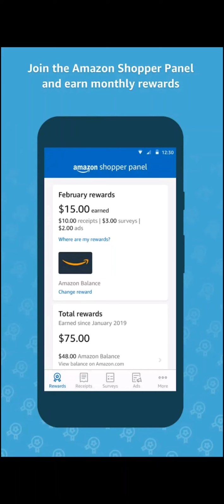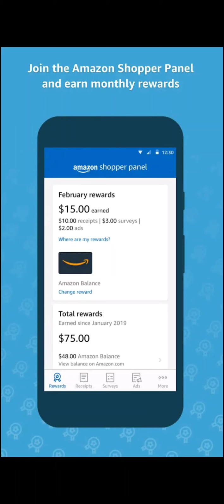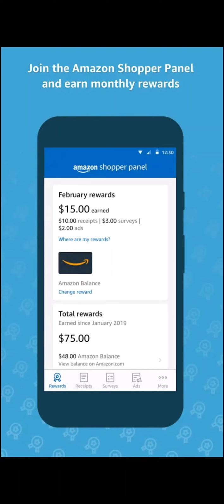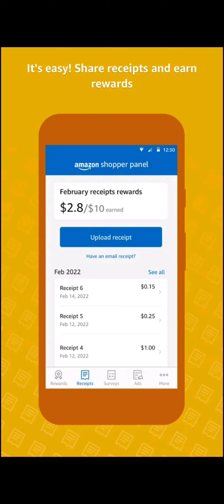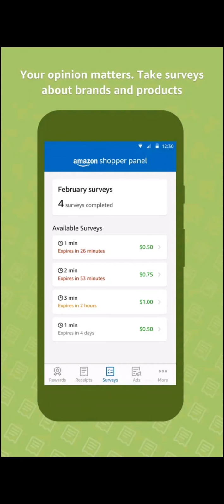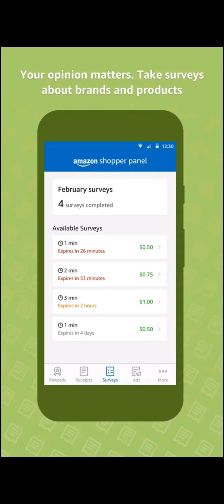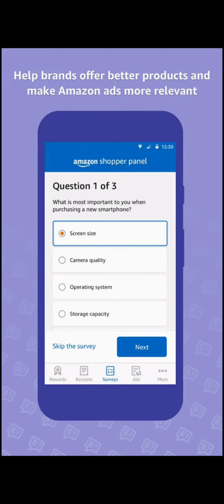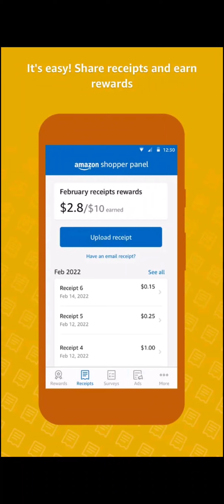Amazon Shopper Panel 2024 Review - Free Amazon Cash! Receipt Values Killed? Surveys Added! Worth it?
It has been a while since I reviewed the Amazon Shopper Panel, a lot has changed since, so I have recorded an updated review! There are more ways to earn, and you can earn more than $10 per month. Is it still the best paying app for receipts? Are there more restrictions? Should you still keep it in your app wallet? Watch on and find out! Thank you everyone for all your support!

Get boning!